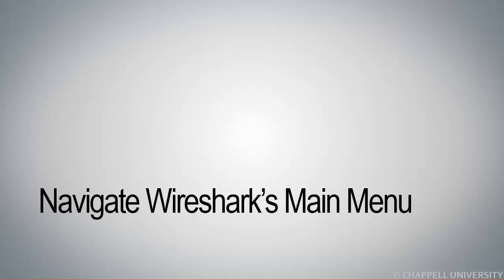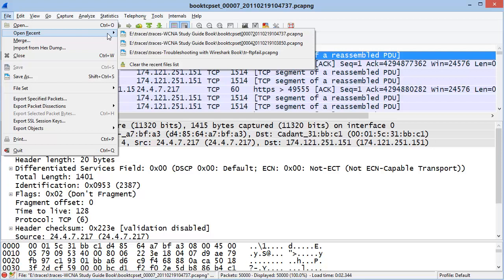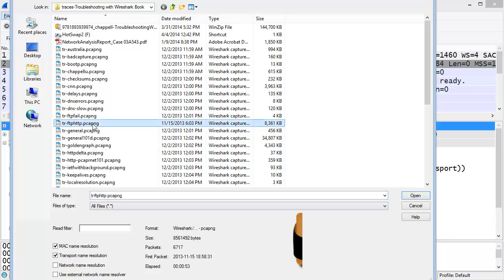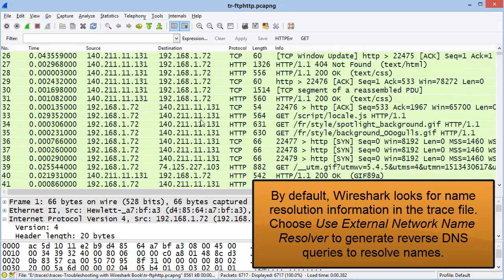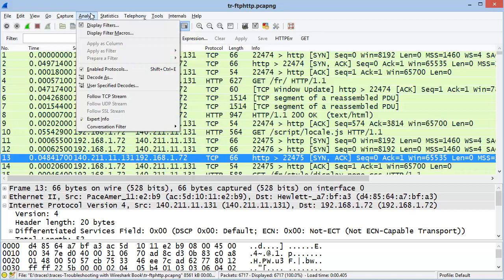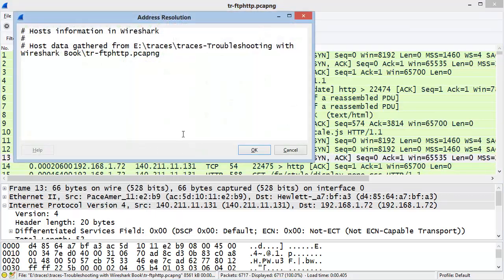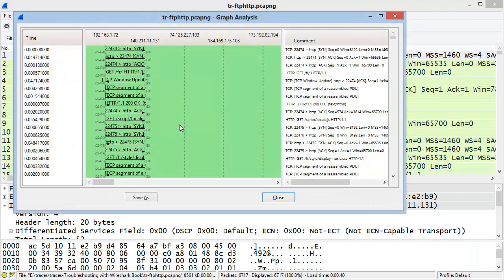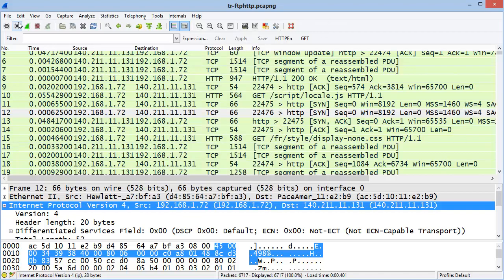WCT02-S10: Navigate Wireshark's Main Menu [WCT02: Introduction to Wireshark Course]